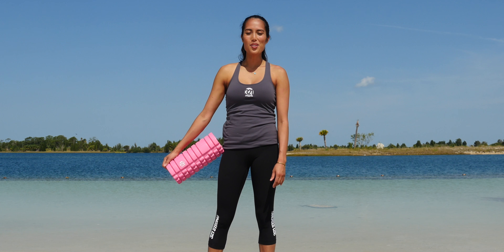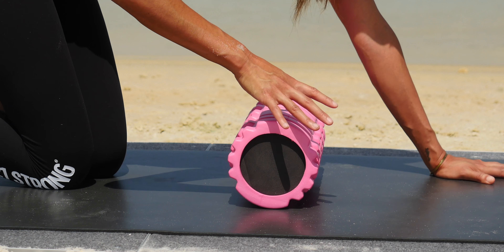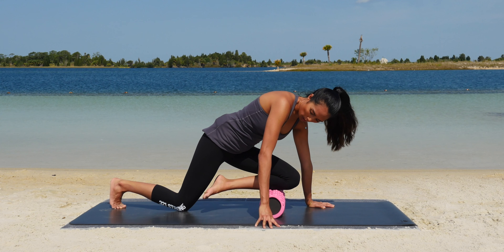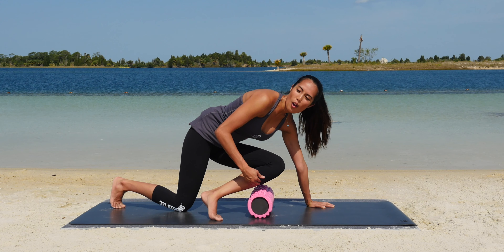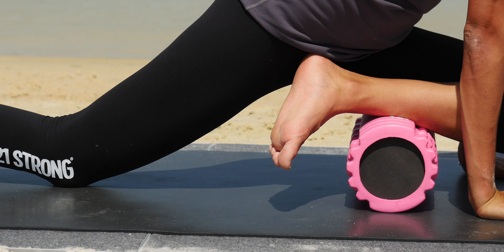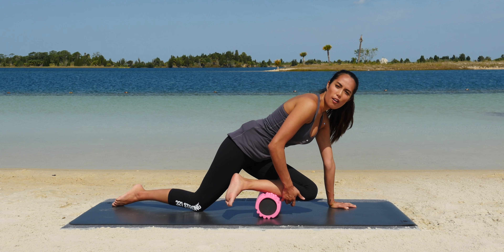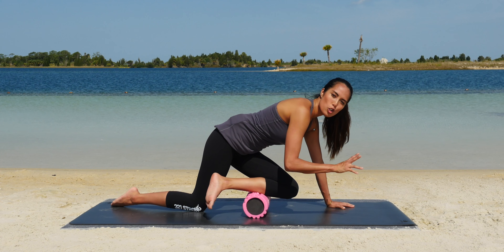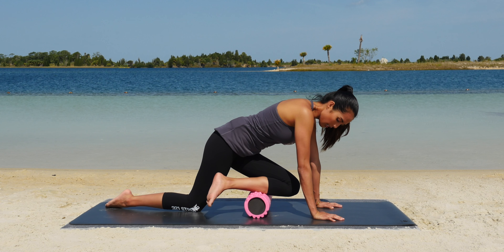Rolling the Shins with 321 STRONG Massage Roller